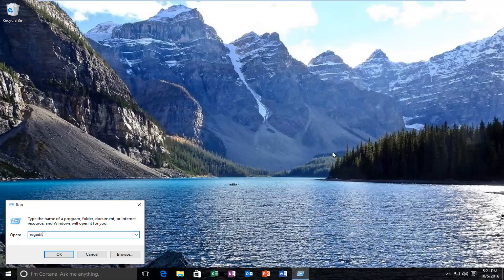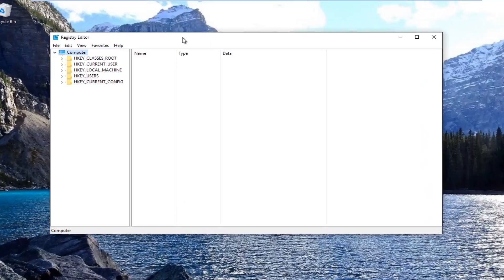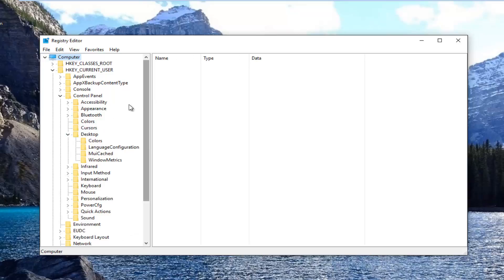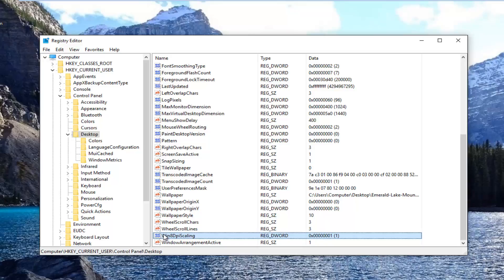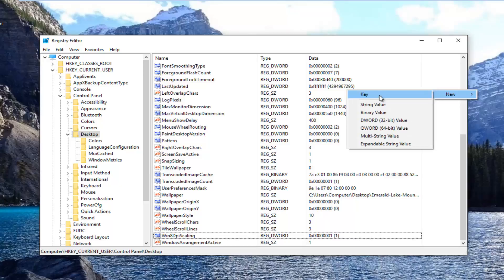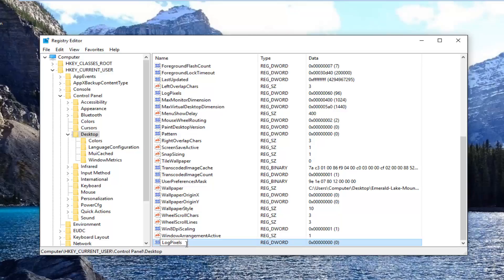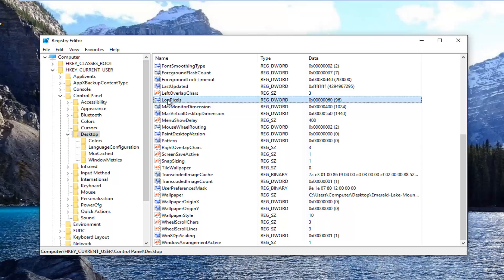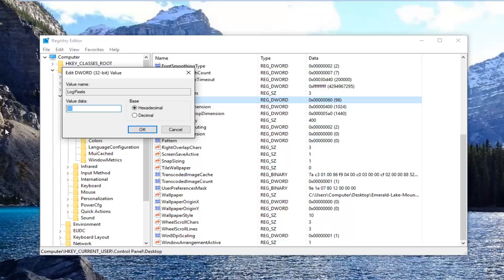Blurry Font And Program Fix For HD Screens - Windows 10